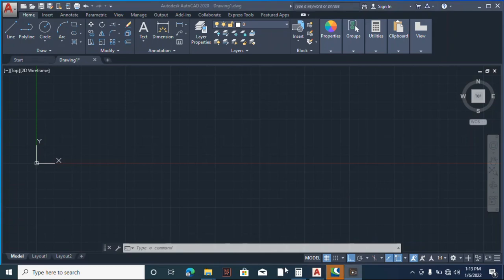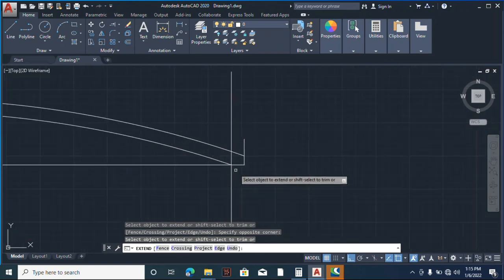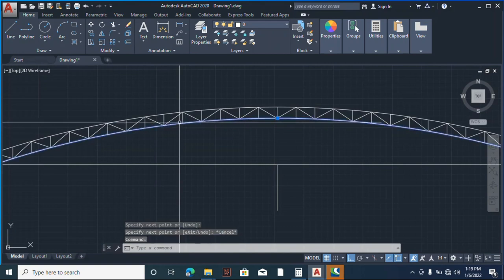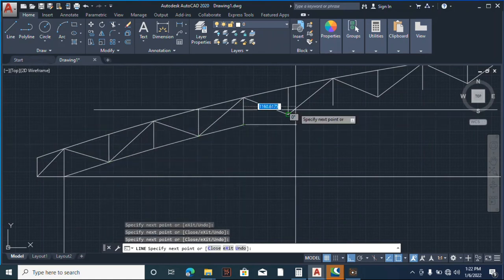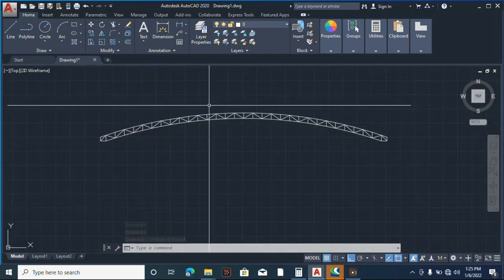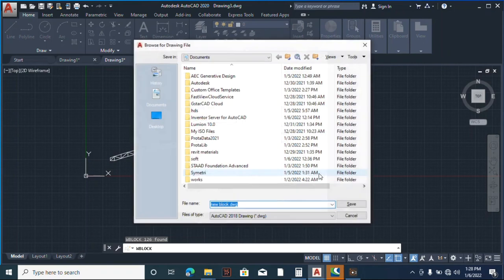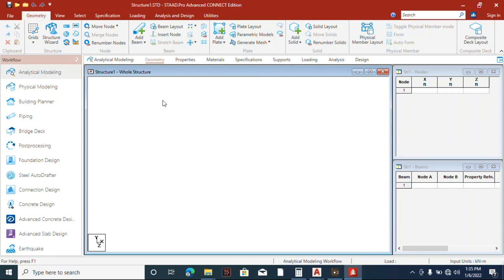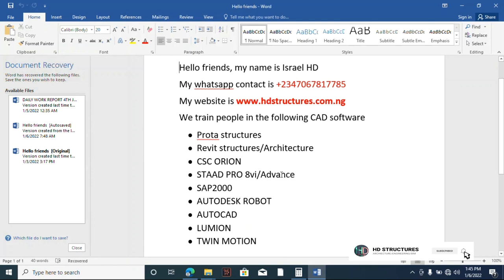Truss modelling in AutoCAD and exporting to Staad pro ADVANCE Connect For Analysis (NEW!)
This video will guild you on Truss (BOWSTRING) modelling in AutoCAD and exporting to Staad pro ADVANCE Connect For Analysis